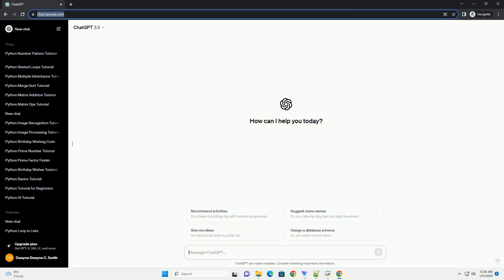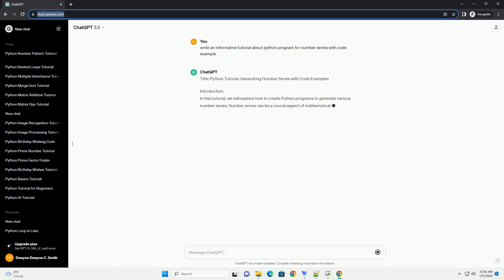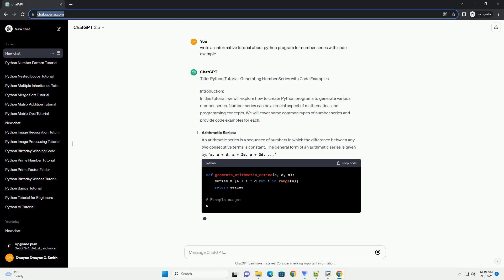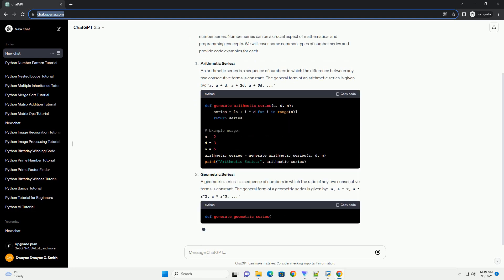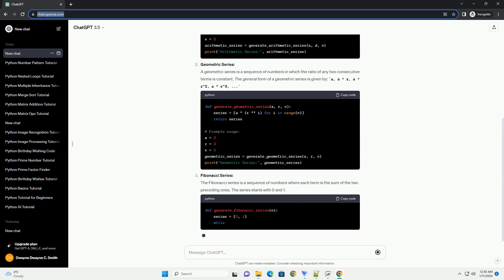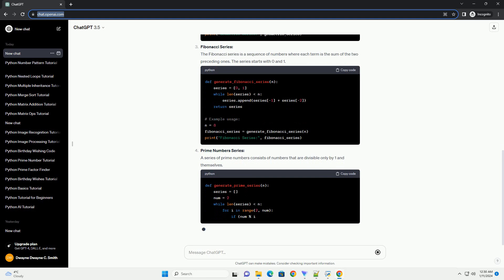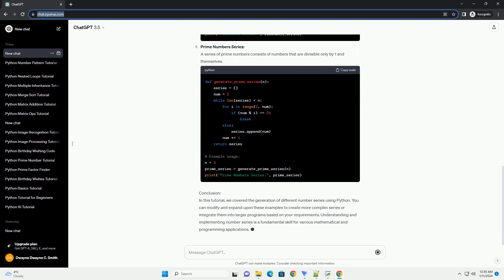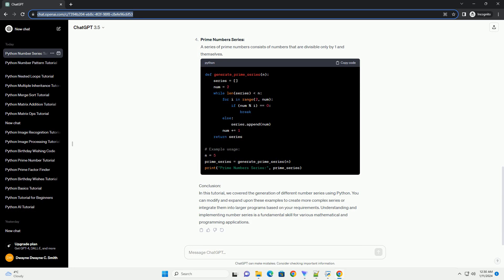python program for number series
Title: Python Tutorial: Generating Number Series with Code Examples
Introduction:
In this tutorial, we will explore how to create Python programs to generate various number series. Number series can be a crucial aspect of mathematical and programming concepts. We will cover some common types of number series and provide code examples for each.
Arithmetic Series:
An arithmetic series is a sequence of numbers in which the difference between any two consecutive terms is constant. The general form of an arithmetic series is given by: a, a + d, a + 2d, a + 3d, ...
Geometric Series:
A geometric series is a sequence of numbers in which the ratio of any two consecutive terms is constant. The general form of a geometric series is given by: a, a * r, a * r^2, a * r^3, ...
Fibonacci Series:
The Fibonacci series is a sequence of numbers where each term is the sum of the two preceding ones. The series starts with 0 and 1.
Prime Numbers Series:
A series of prime numbers consists of numbers that are divisible only by 1 and themselves.
Conclusion:
In this tutorial, we covered the generation of different number series using Python. You can modify and expand upon these examples to create more complex series or integrate them into larger programs based on your requirements. Understanding and implementing number series is a fundamental skill for various mathematical and programming applications.
ChatGPT